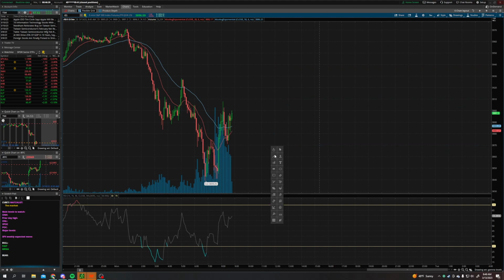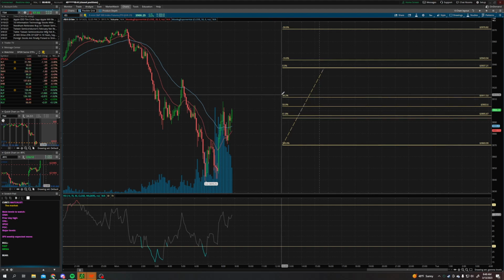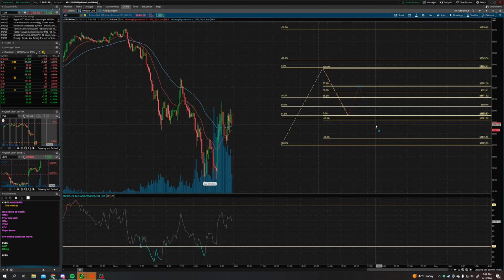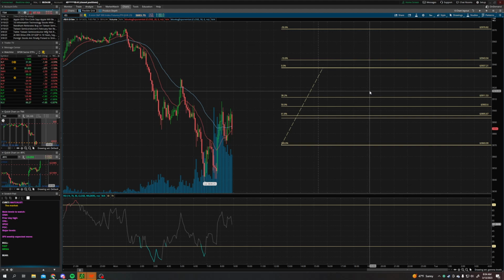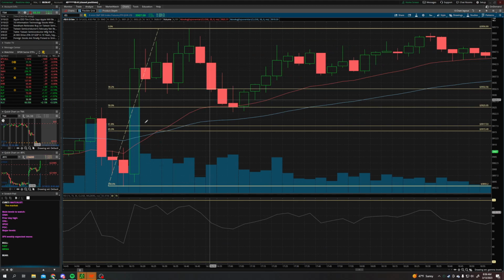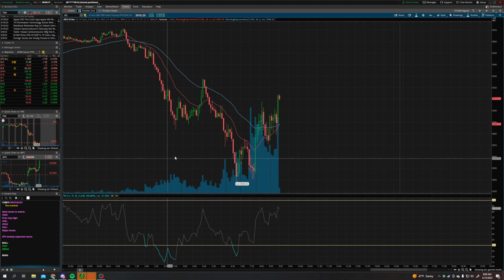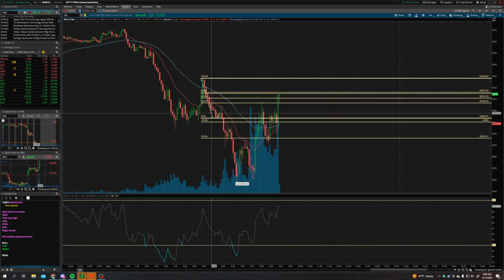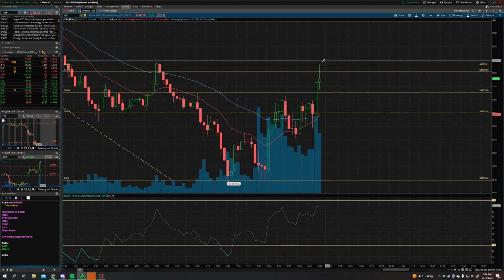Intra day lesson on Fib retracements, live examples.